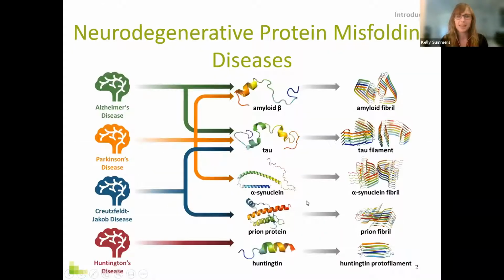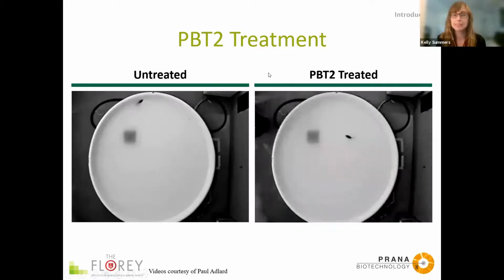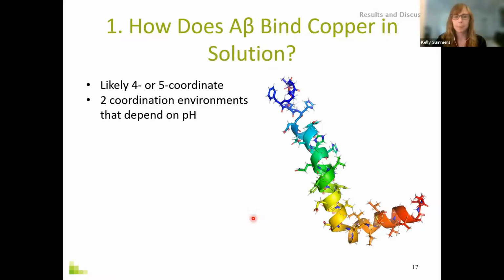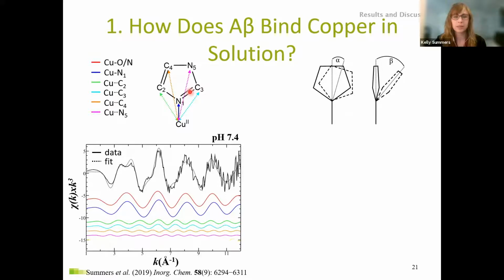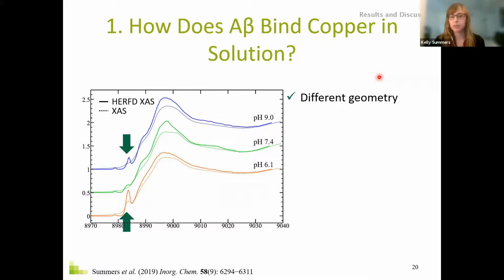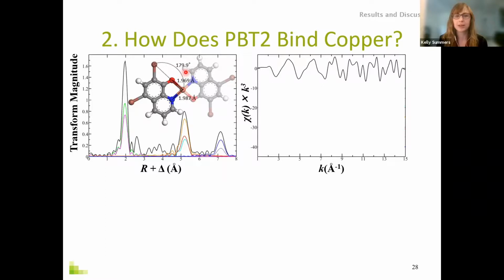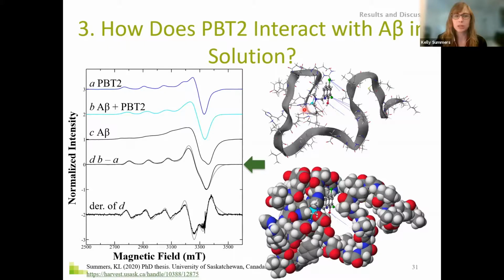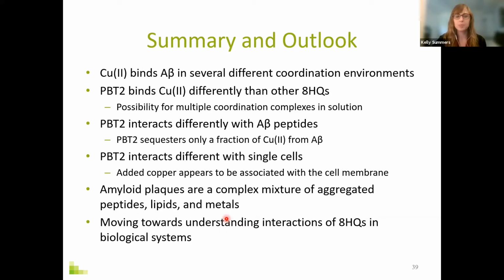X-ray Absorption Spectroscopy in Understanding and Treating Alzheimer's Disease -- Dr. Kelly Summers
Title: X-ray Absorption Spectroscopy in Understanding and Treating Alzheimer's Disease
Speaker: Dr. Kelly Summers (Johns Hopkins University)
Abstract: Although Alzheimer’s disease (AD) was first described over a century ago, it remains the leading cause of age-related dementia, and there is no cure. Innumerable changes in the brain have been linked to the pathology of AD, including aggregation of the amyloid beta (Aβ) peptide, and colocalized deposition of iron, copper, and zinc in the brain. To correct the metal ion imbalance and solubilize Aβ, metal chelation therapy has been explored as a possible AD treatment. Promising results with 8-hydroxyquinoline (8HQ)-based chelators showed improvements in both cognition and memory in pre-clinical studies and clinical trials. To further explore the mechanism of action of 8HQ chelators, we investigated the solution structure of 8HQ copper complexes, as well as the copper(II) binding site in Aβ, using both X-ray absorption spectroscopy (XAS) and high energy resolution fluorescence detected (HERFD) XAS. We found that Aβ binds Cu(II) in several different conformations that depend on pH and other solution conditions.1 We found that PBT2 binds copper differently than other 8HQs, with several different Cu(II) complexes possible with PBT2.2, 3 Using X-ray fluorescence imaging, we also found that PBT2 treatment results in altered intracellular copper accumulation compared to treatment with other 8HQs.4 Taking these results together, we propose that the observed differences in Cu(II) binding between the various 8HQs investigated may be key to controlling in vivo interactions with aggregated brain Aβ, which could
have significant implications for the development of future disease treatments.

Recommended Reading
3. Summers, K. L., Roseman, G., Sopasis, G. J., Millhauser, G. L., Harris, H. H., Pickering, I. J., and George, G. N. (2020) Copper(II) binding to PBT2 differs from other 8-hydroxyquinoline chelators: Implications for the treatment of neurodegenerative protein misfolding diseases, Inorg. Chem.